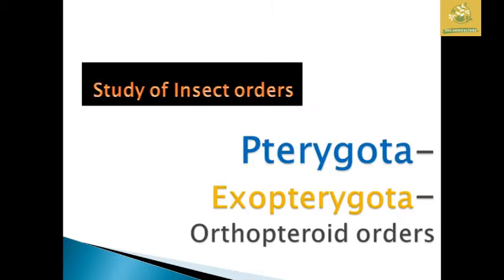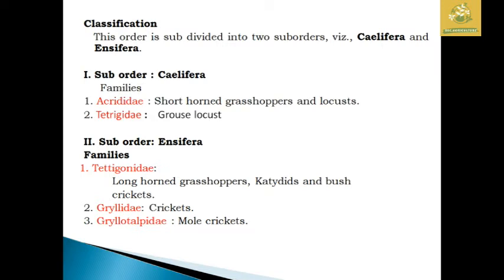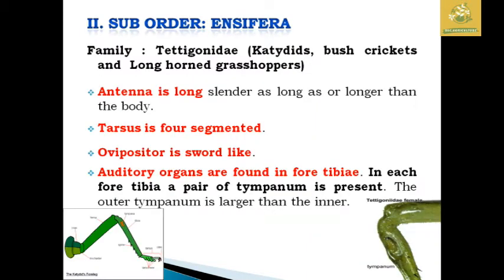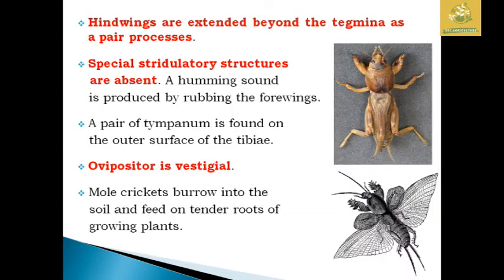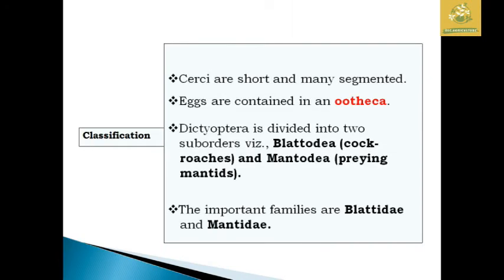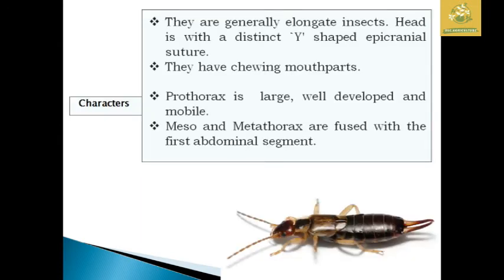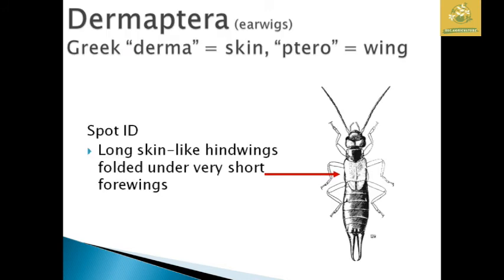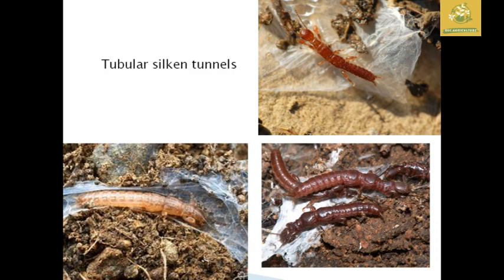Characters of insect orders - Orthoptera,Dictyoptera, Dermaptera and Embioptera Orders